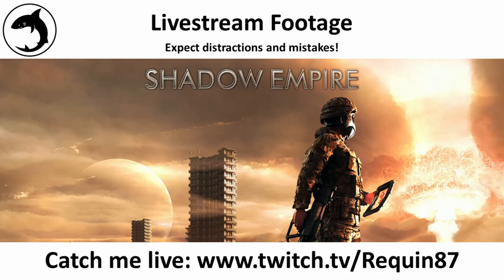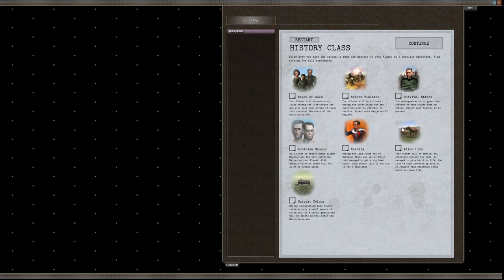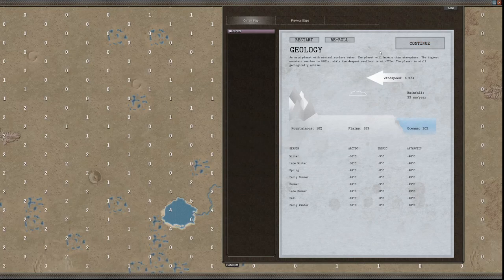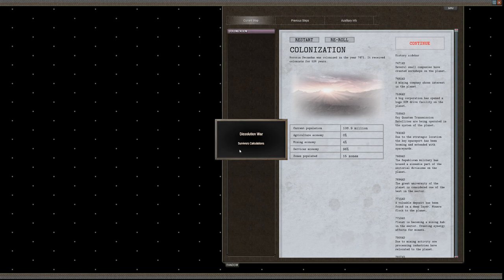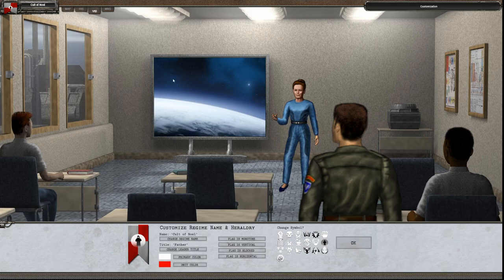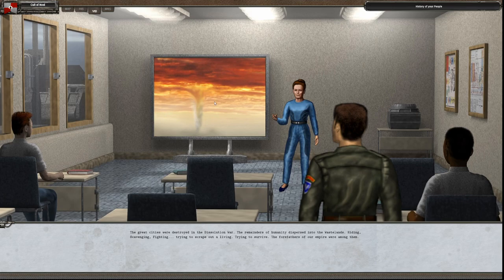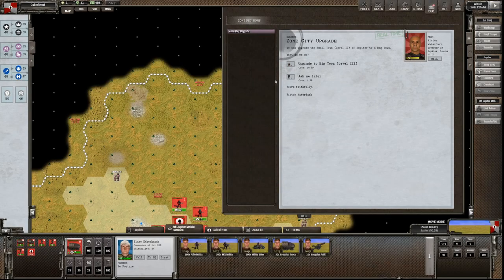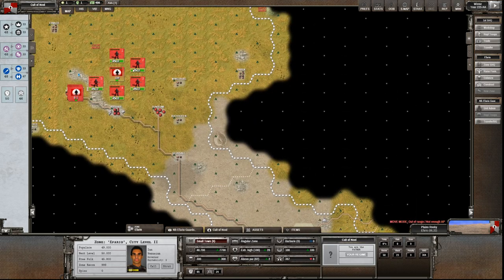Shadow Empire | The Cult of Noel - Episode 01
Shadow Empire is a deep turn-based 4X wargame with a unique blend of military focus, procedurally generated content and role-playing features.